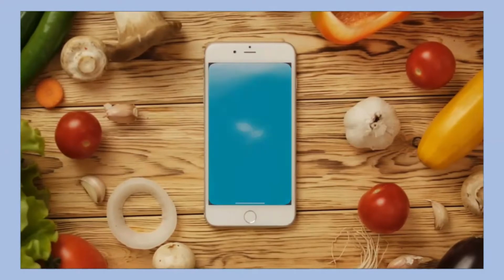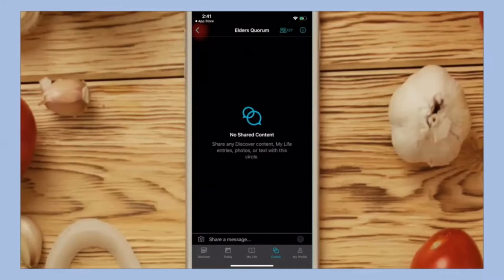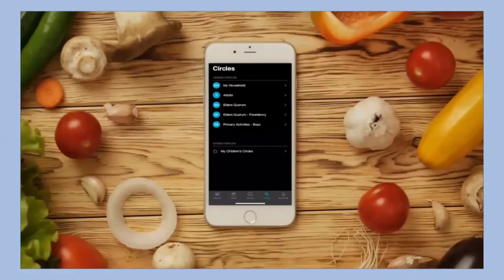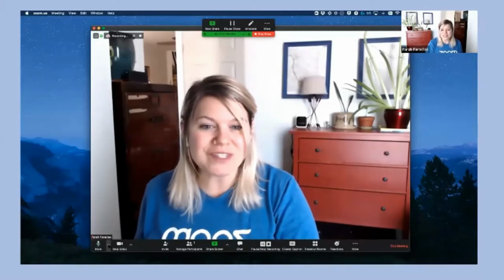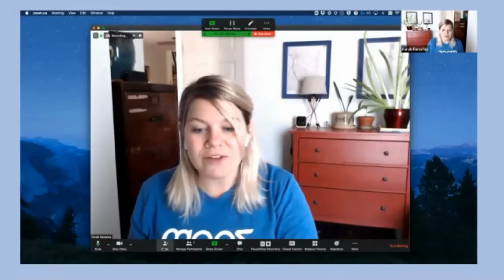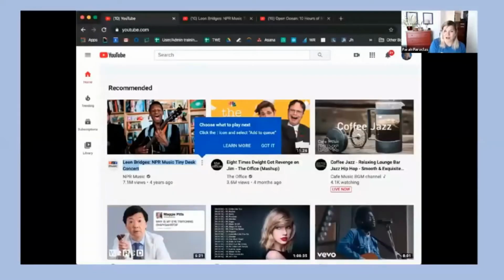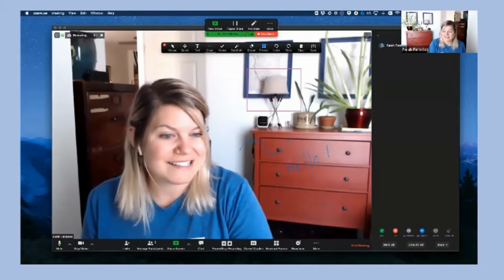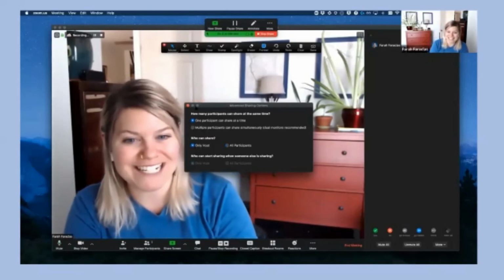RS Technology Training without Narration